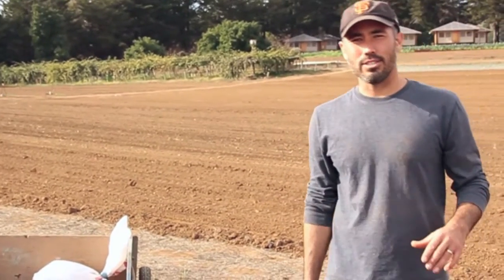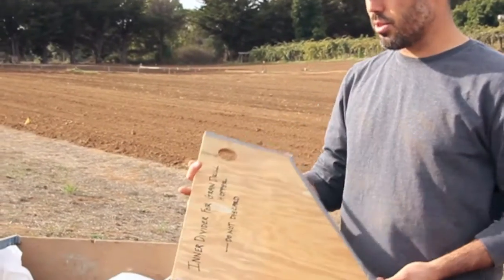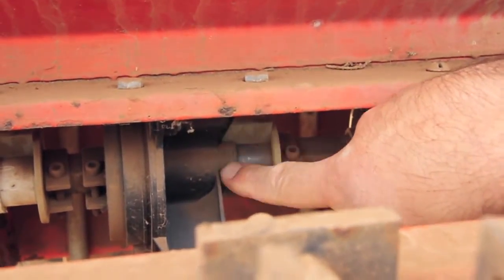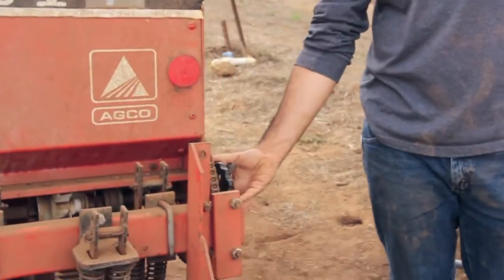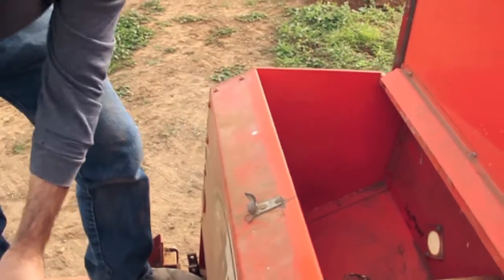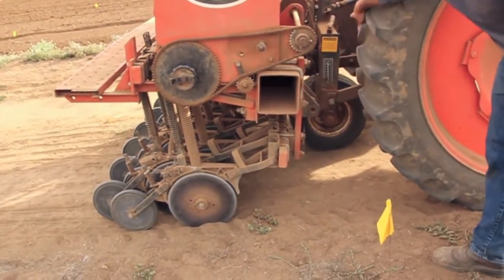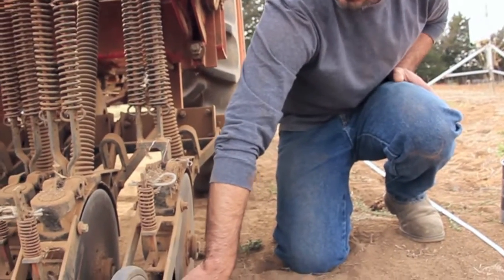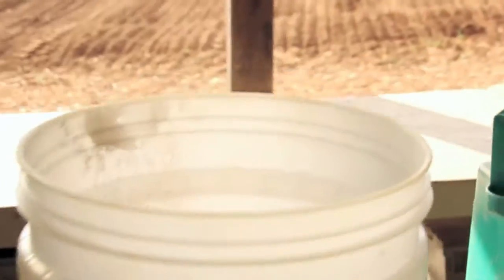Seed Drill Calibration with Darryl Wong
Darryl Wong, Farm Site and Research Lands Manager, demonstrates how to calibrate a seed drill.